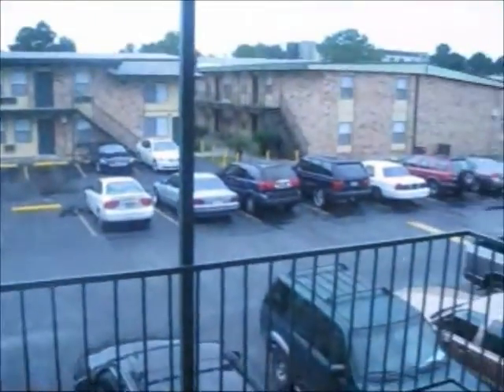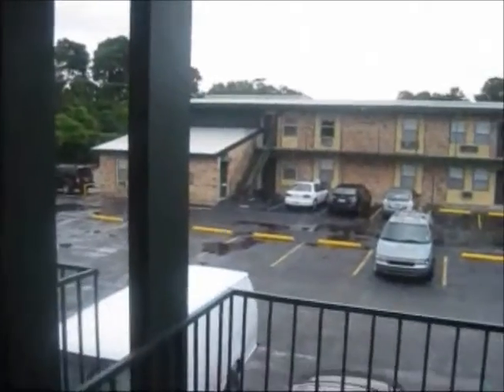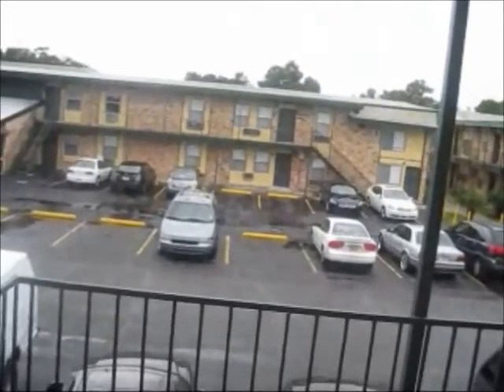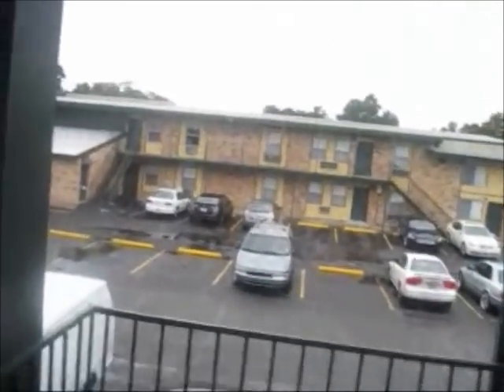Hurricane Isaac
We are hunkering down at home awaiting the arrival of Hurricane Isaac, so far so good.  Thank you all for your prayers!! Doing a brahmi & bhringraj hair treatment before the power goes out & we have no hot water.